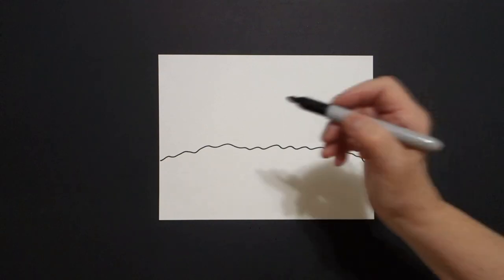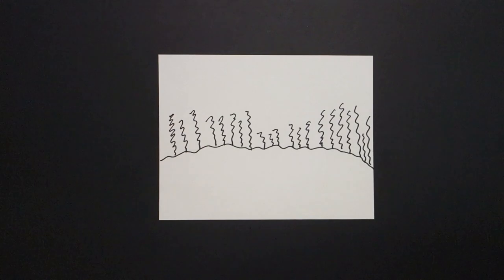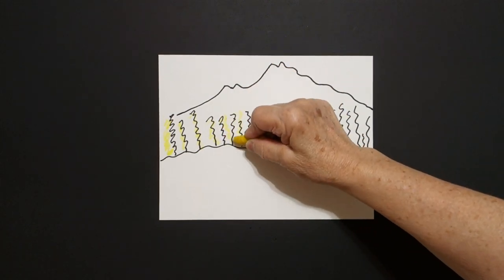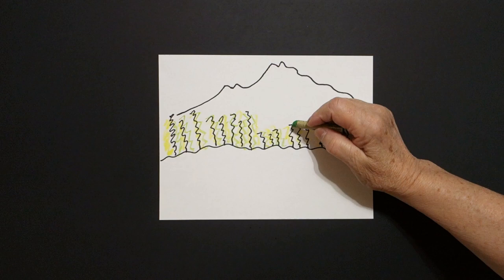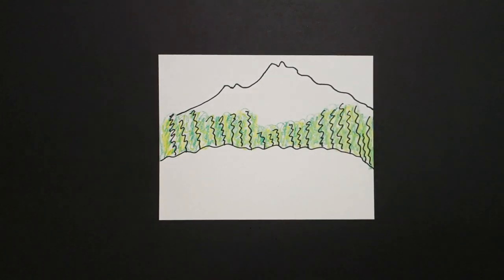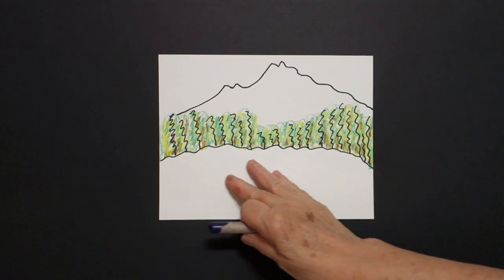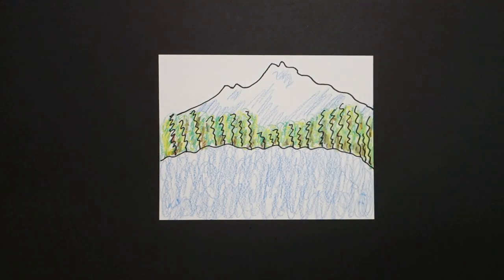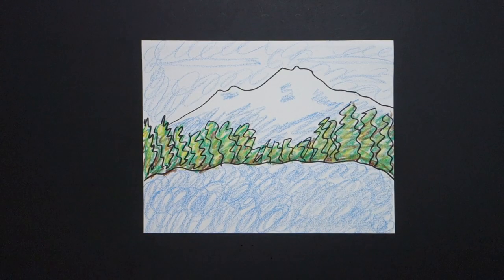Let's Draw Mount Shasta, CA! (Landforms)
Easy to follow directions, using right brain drawing techniques, showing how to draw Mount Shasta!